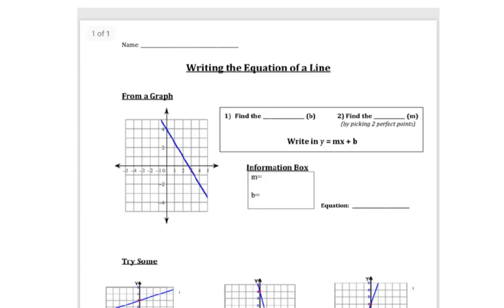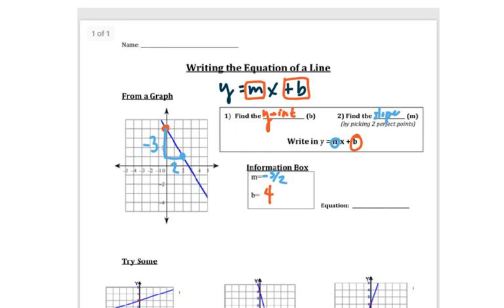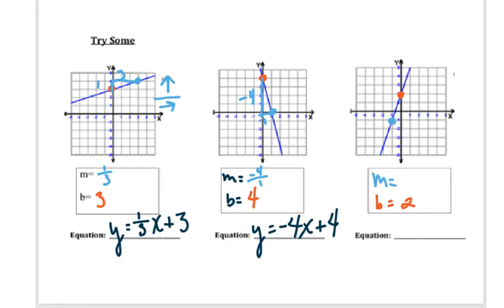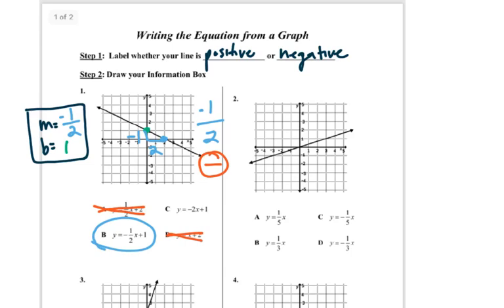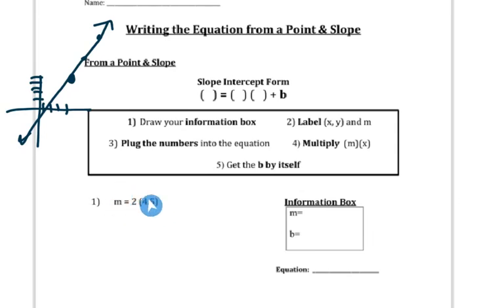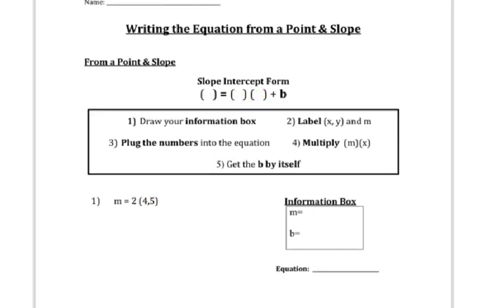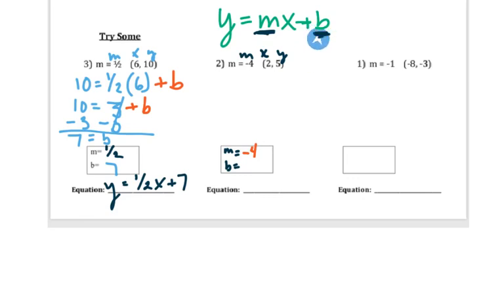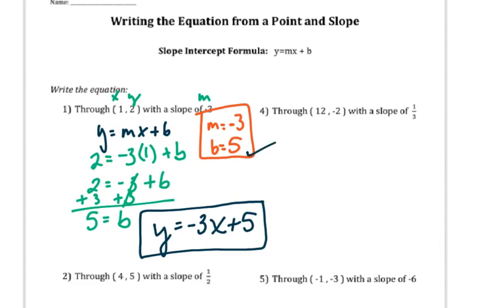Day 32 Writing the Equation from a Graph & from a Point and Slope